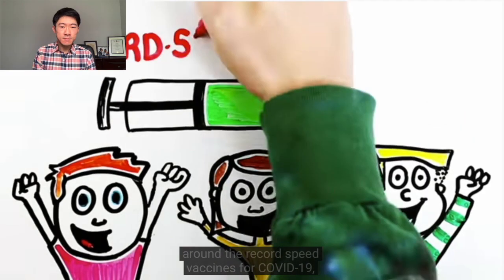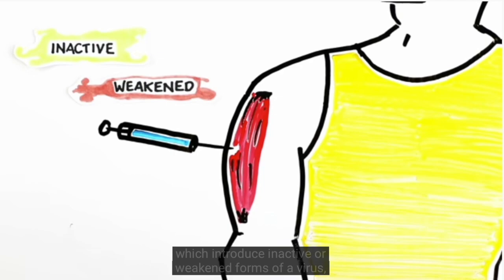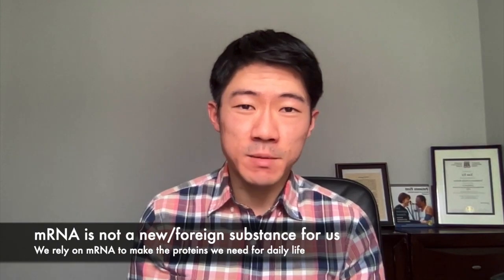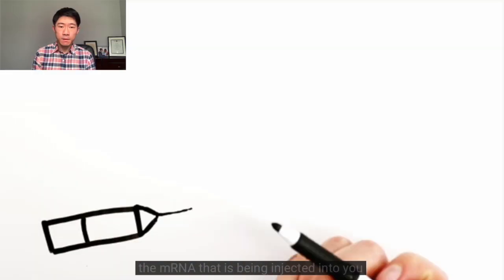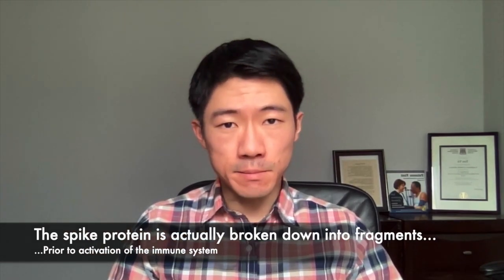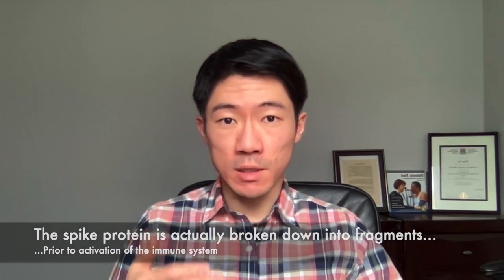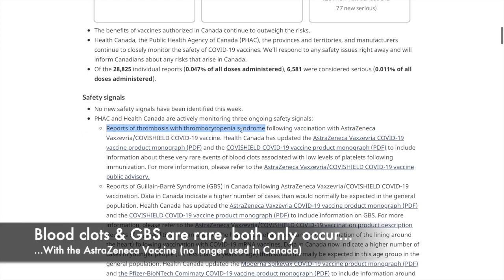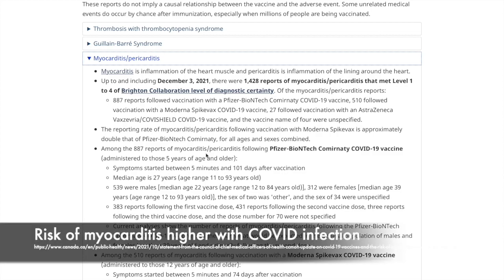Doctor Reacts to COVID Vaccine Video by Asap Science; Aspiration & Injection in brief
Dr Yan Yu here. I'm a practicing medical doctor in Canada. Many people have asked me how the mRNA vaccine against COVID19 work in the body. Here's my reactions and additional updated information to a Dec 2020 video by AsapScience on this topic, to hopefully help you better understand the vaccine, and empower you to make a decision regarding vaccination, if you haven't decided yet.

00:00 The need for this video
01:15 Injection into muscle - where and why
01:47 Aspiration before injection - necessary for vaccines?
02:51 What mRNA is, how it works, & implications for Long Term vaccine side effects
04:24 How viruses work
04:44 How the mRNA vaccine acts in the body
06:00 How the immune system is activated, & implications for protection from variants compared with natural immunity
07:17 Debunking myth that "vaccine definition was changed"
08:10 Clarifying the body's immune responses
09:03 Why the mRNA vaccine is so revolutionary
09:44 How the vaccines were developed in record time
10:58 Vaccine safety - latest data from Canada (Dec 2021)
13:36 How many doses to take
14:03 Explaining typical and harmless vaccine side effects

It should not be used as a substitute for a health care professional in diagnosing and treating medical conditions. Reliance on the information in this video for medical purposes is solely at your own risk. If you need medical care, please consult your family doctor.

I have no conflicts of interest. I have no financial interests in any company making or developing treatments for Covid-19, including vaccines or antivirals. I made this video on my own time and with my own money and equipment, with no incentives or sponsorship.

Risk of myocarditis with COVID19 infection far surpass risk of myocarditis with vaccination: